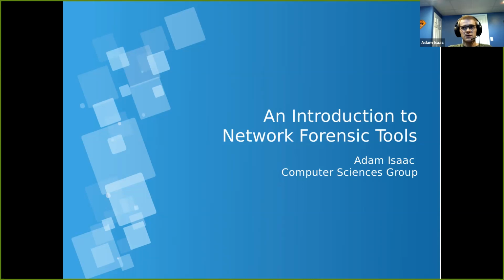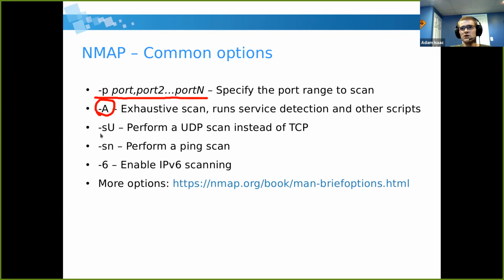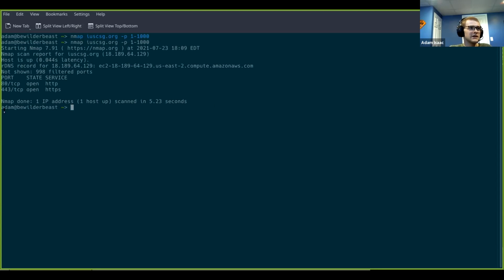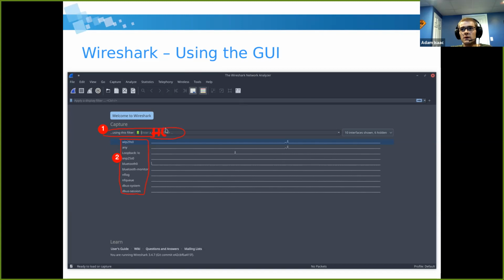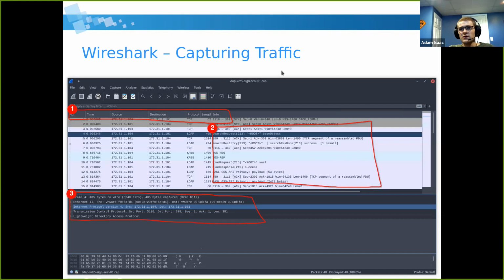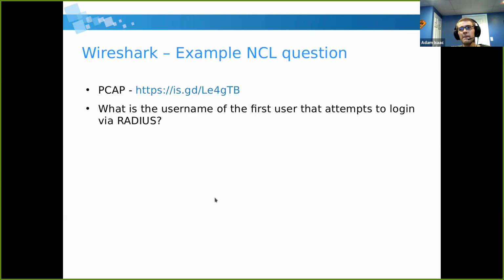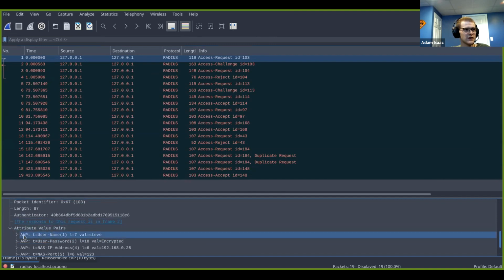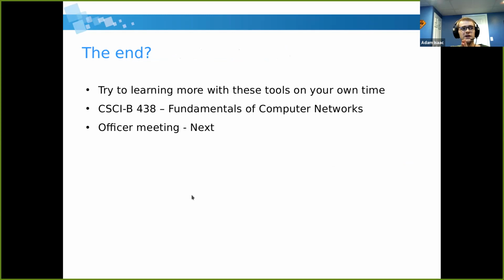Network Forensics Lecture 7/23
A lecture by Adam Isaac on NMAP and Wireshark, with examples for NCL.